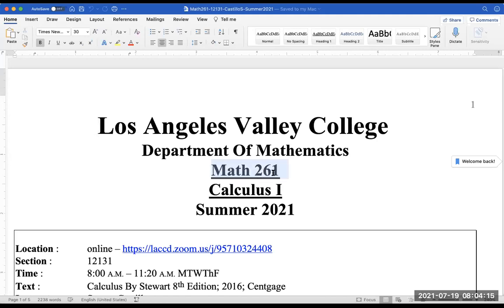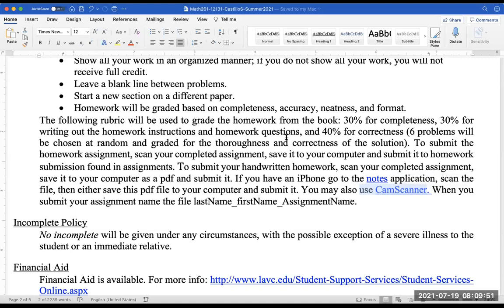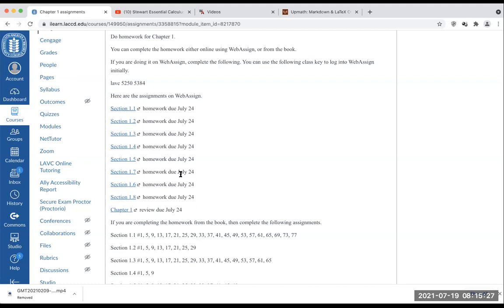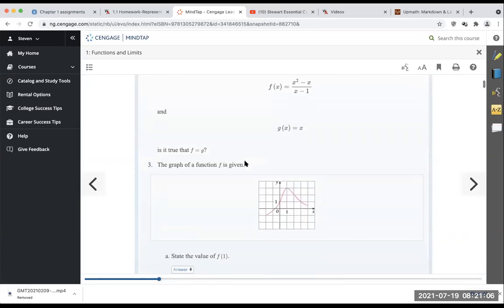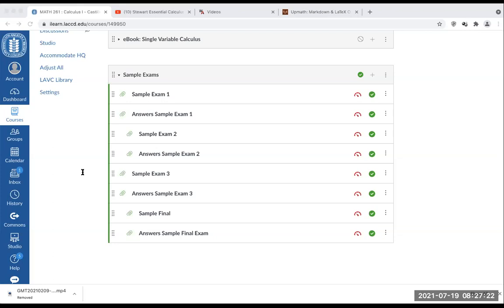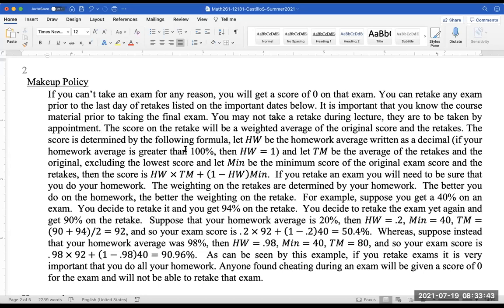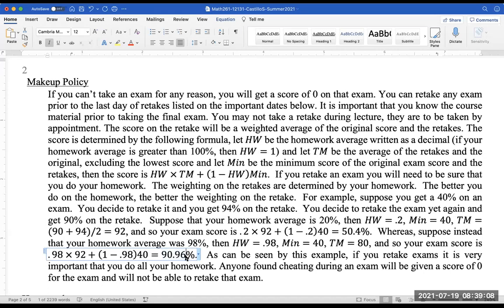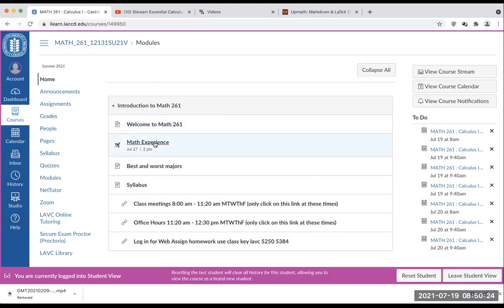Math 261 Syllabus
Math 261, Calculus 1. First day, review of syllabus, Summer 2020.